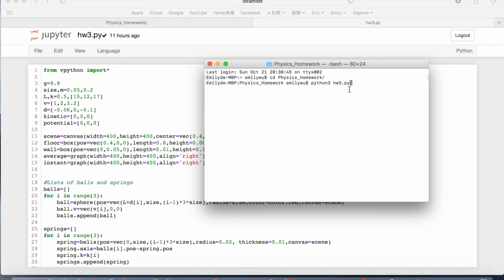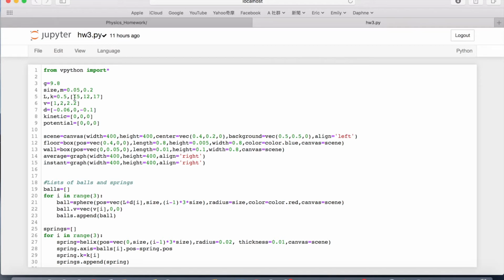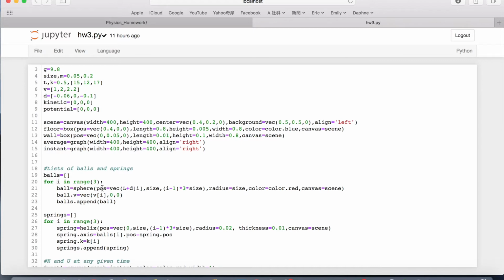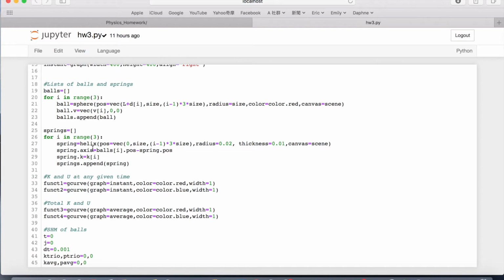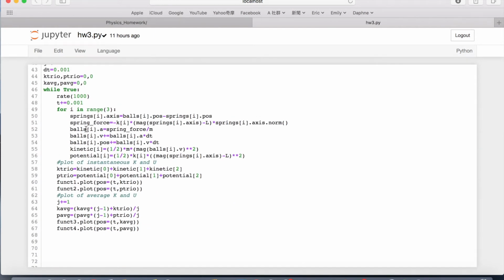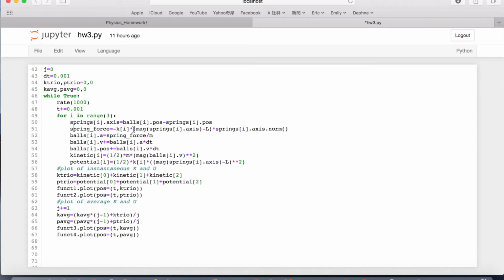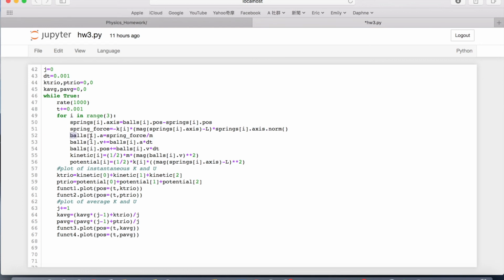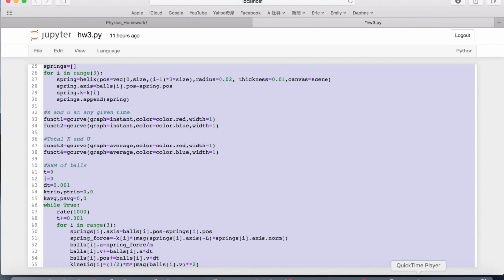Simple Harmonic Motion Simulation (Vpython)